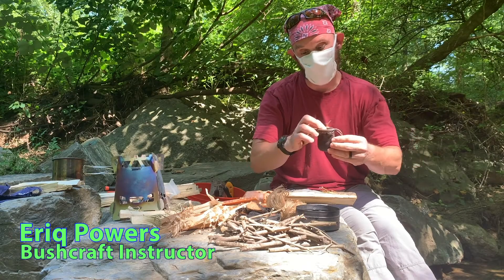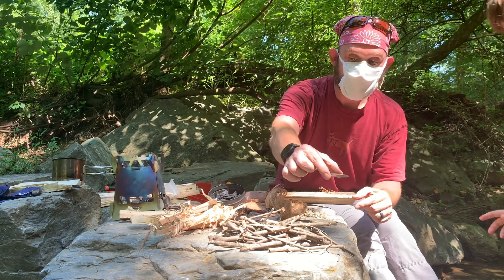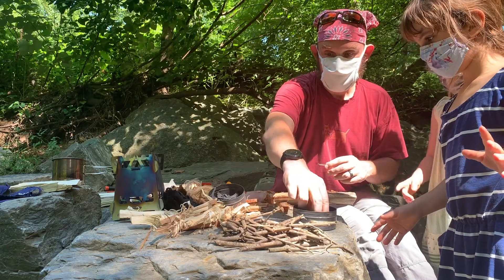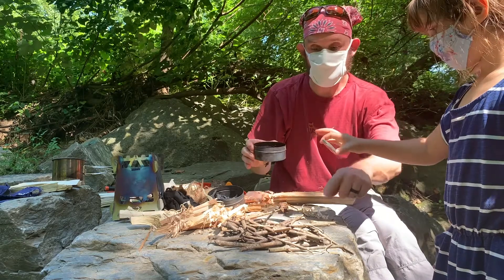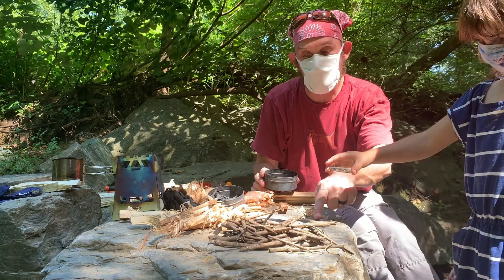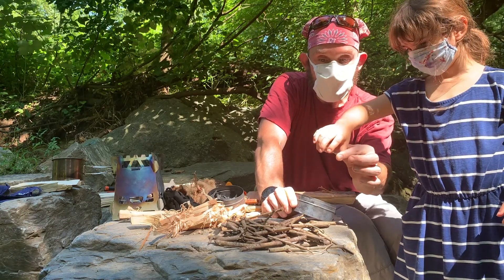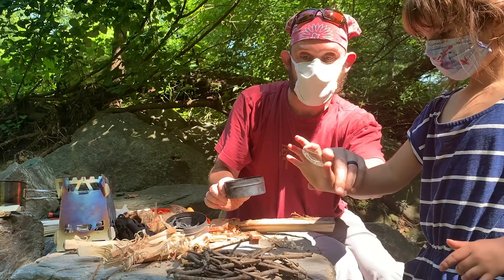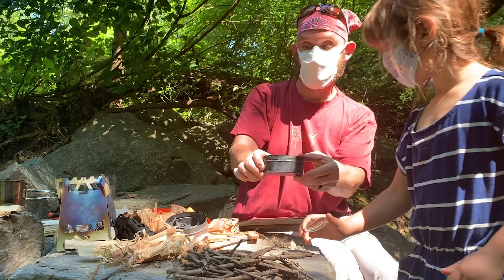Backyard Bushcraft - Lighting a Fire Using Solar Ignition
You're never too young to start bushcrafting. and you can do it in your own backyard!

In this video we use a convex lens to focus the sunlight into a tight beam that will ignite charred punkwood.